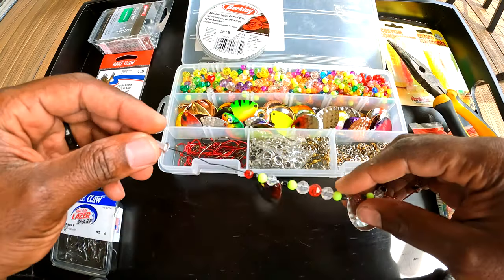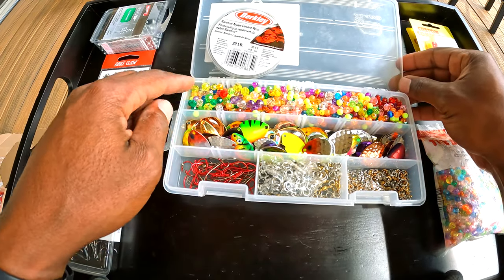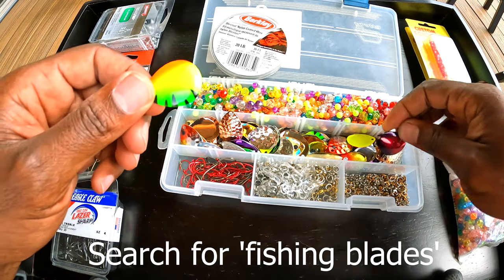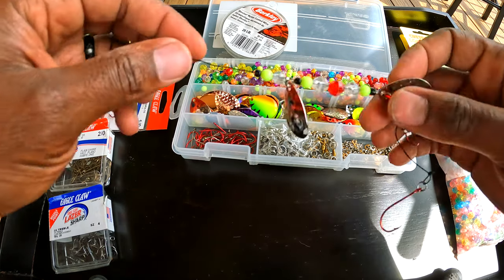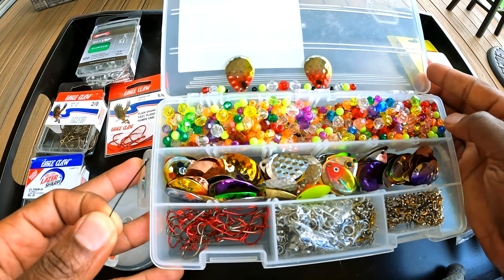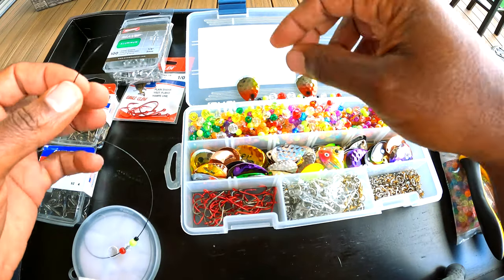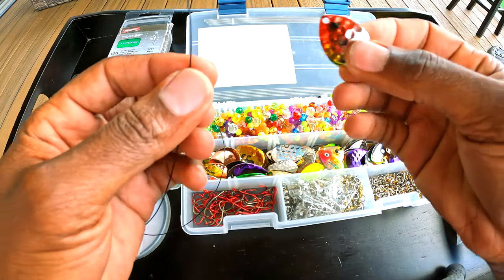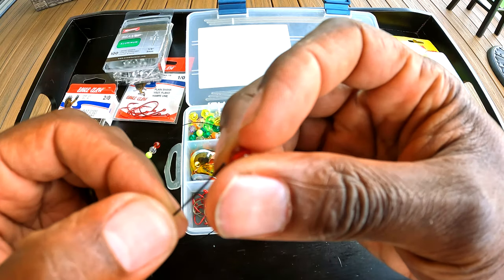How To Make A Worm Harness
Follow our step by step instructions on how to make worm harnesses at home. You will be able to use your new crawler harness to troll for walleye, trout, or any other fish you desire.